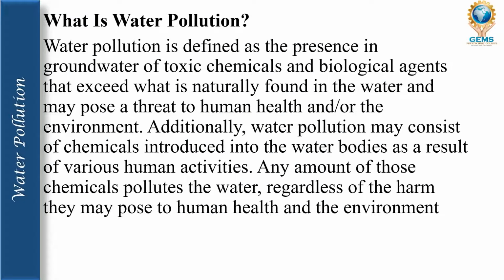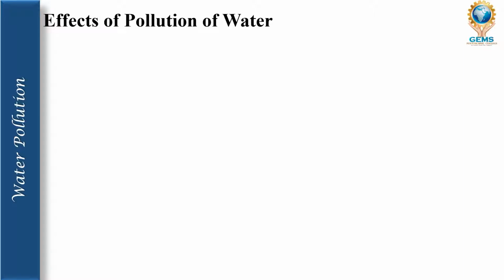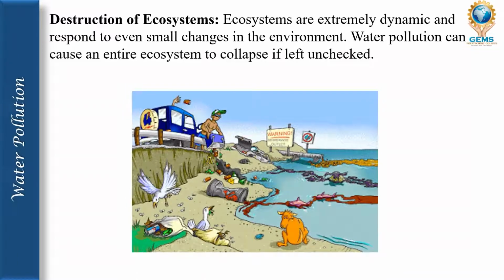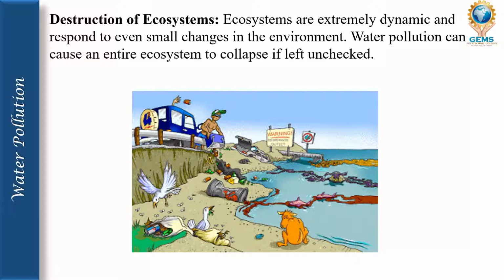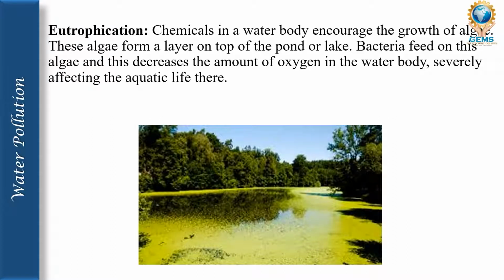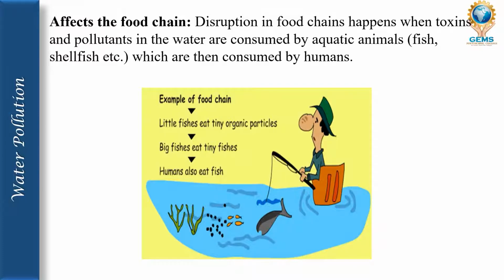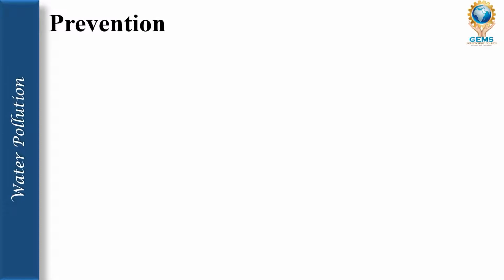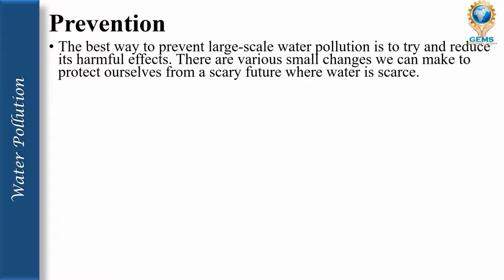L8- Effects of Pollution of Water and prevention